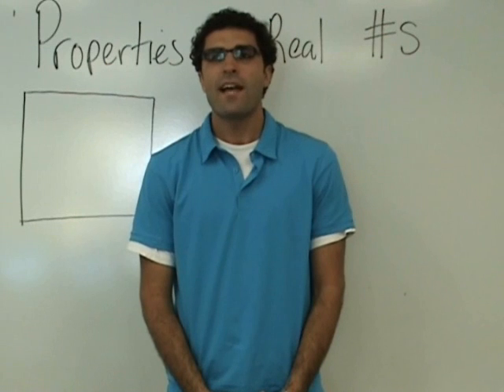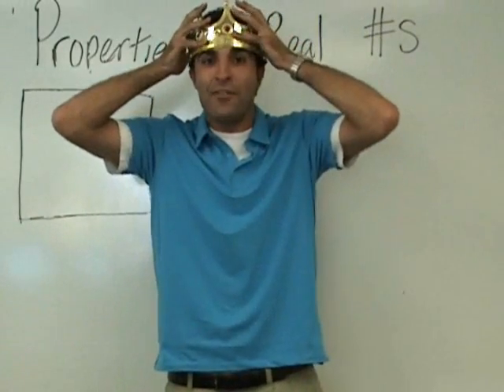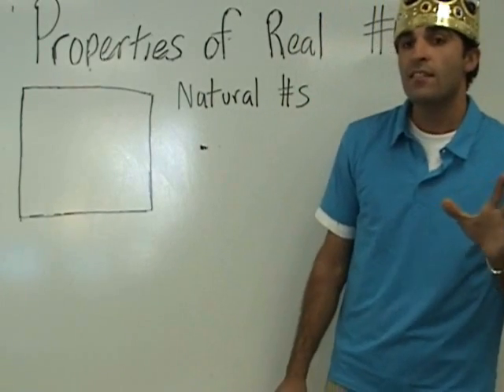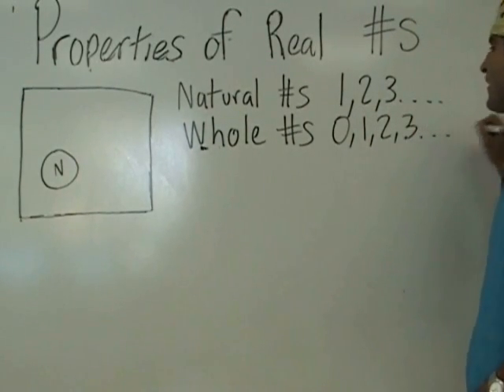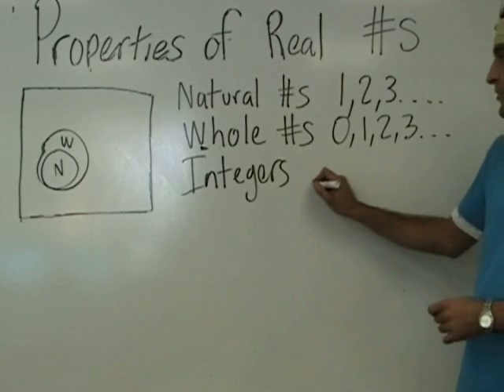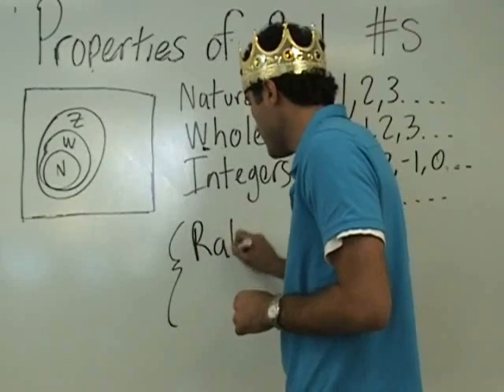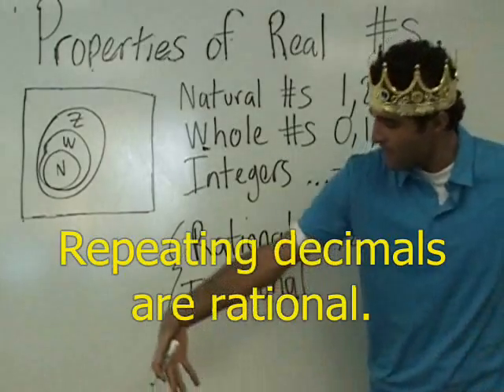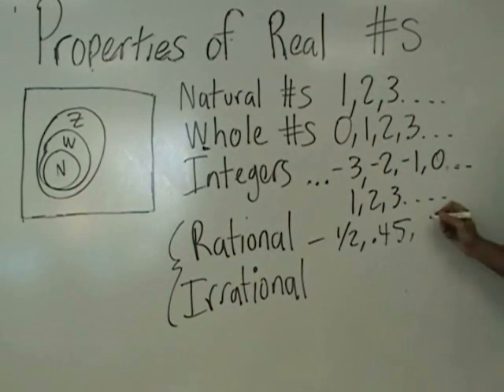Algebra - Properties of Real Numbers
YAY MATH is back with an all new episode! What kind of numbers are out there in the world? Natural, Whole? Can a number be as irrational some people? Find out with YAY MATH!